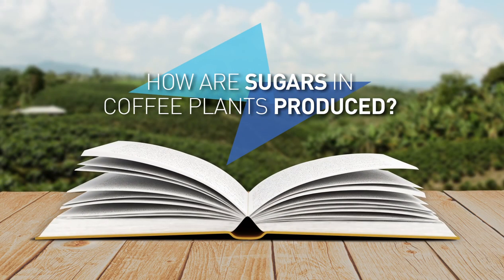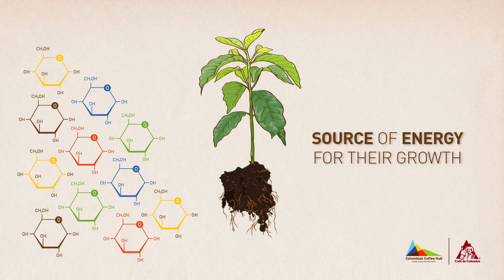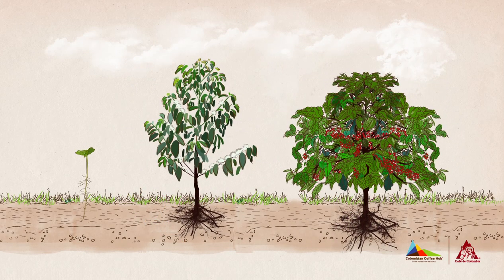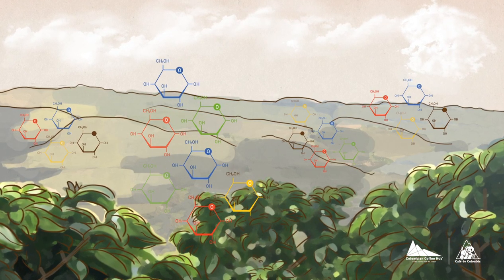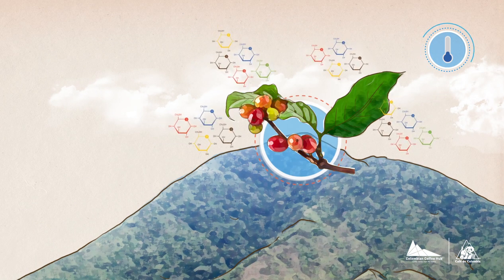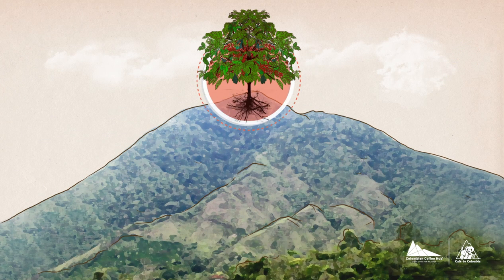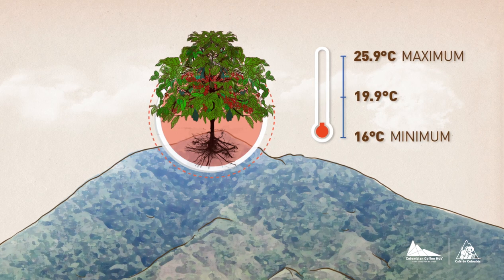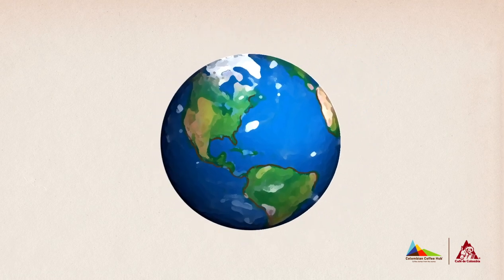[Lecture] How are sugars in coffee plants produced?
All coffee plants produce sugars, but there are some factors associated to the environmental offer that make the plant consume sugars at a higher rate: temperature and altitude. Watch the video and learn how are sugars in coffee plants produced.